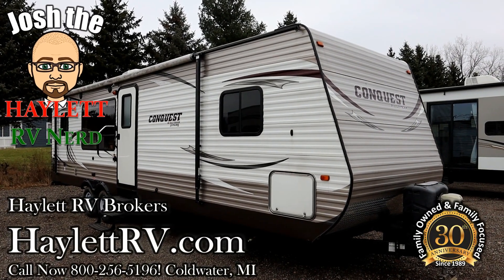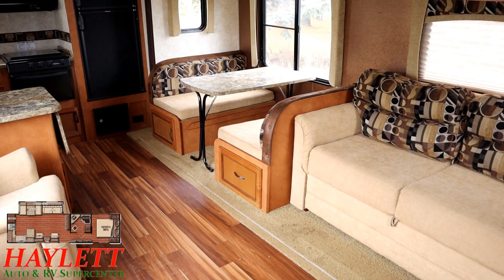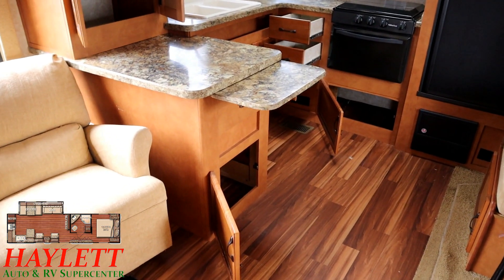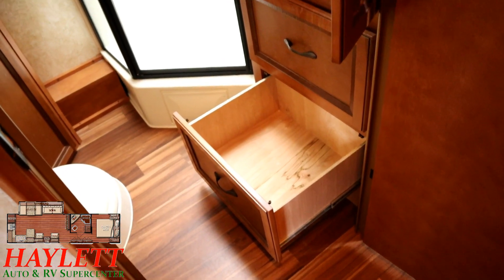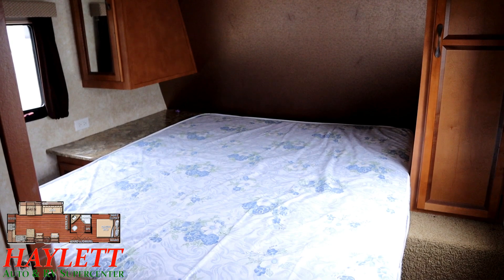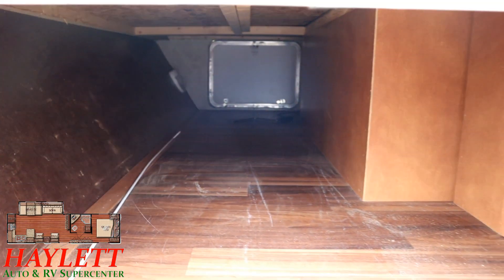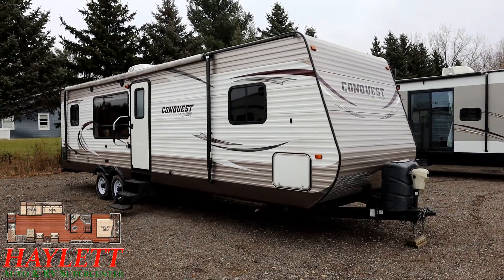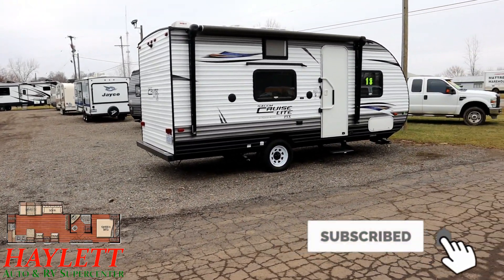(Sold) 2014 Gulf Stream 295SBW Rear Kitchen Used Travel Trailer